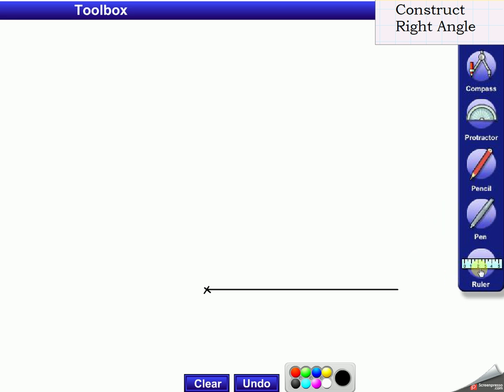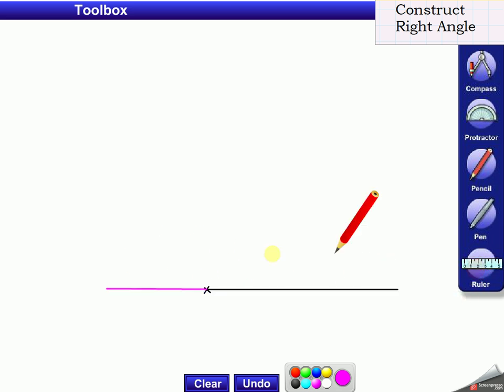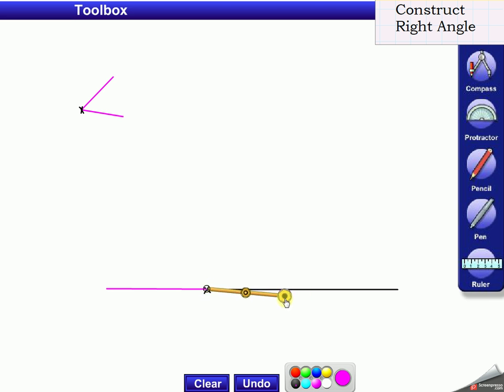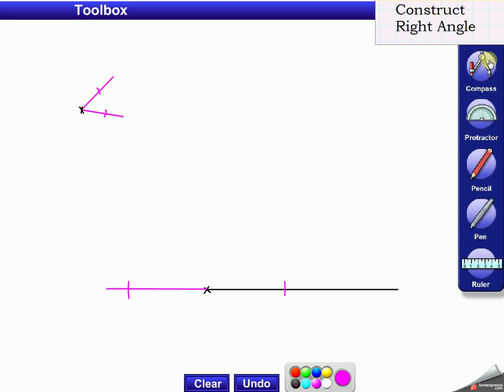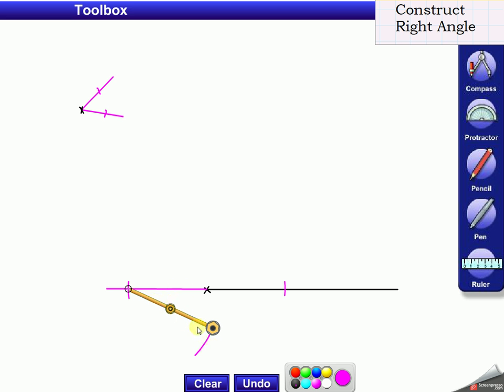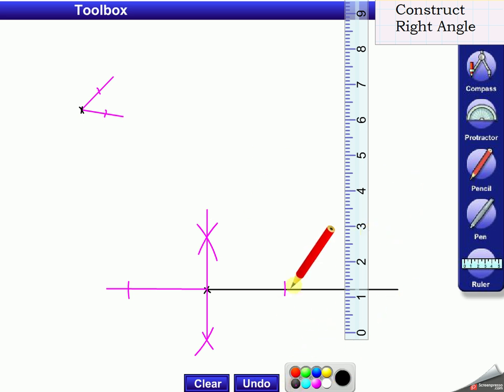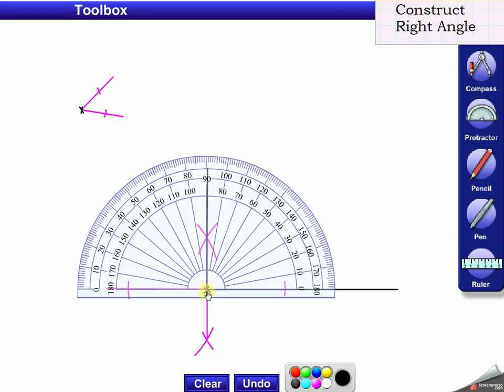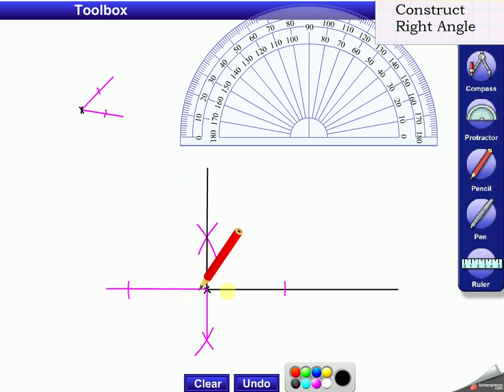KS3 Construct Right Angle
Construction of a Right Angle using straight edge and compasses